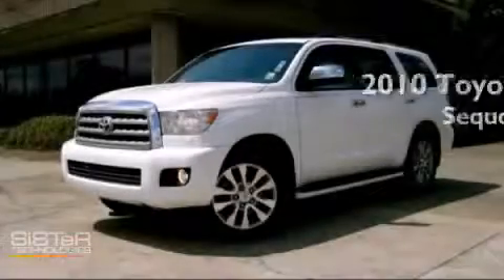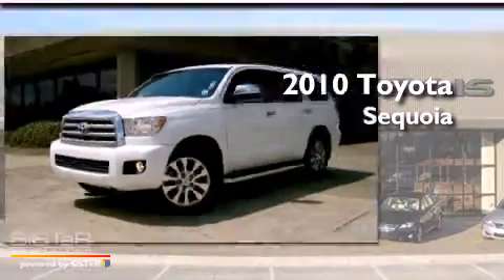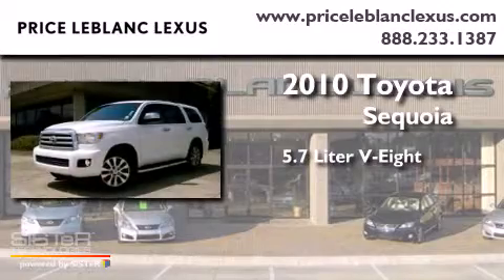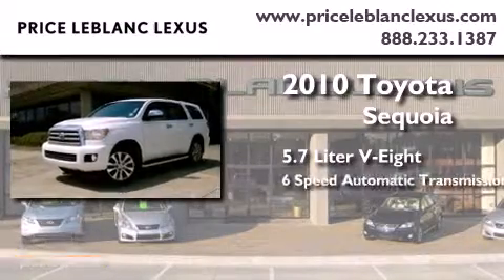2010 Toyota Sequoia Lafayette LA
Year : 2010
 Make : Toyota
 Model : Sequoia
 Engine : 5.7L 8 Cylinder Engine
 Trans . : Automatic
 Exterior : Super White
 Miles : 77,263
 Interior : Sand Beige
 Stock : TO027270

 2010 Toyota Sequoia Baton Rouge LA